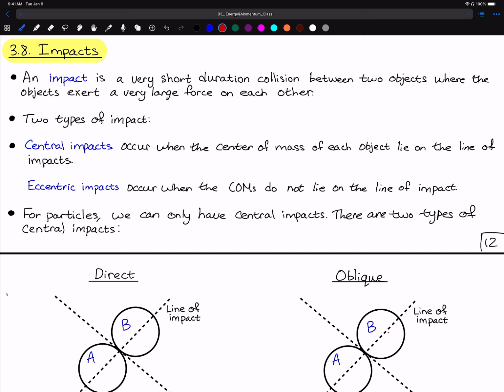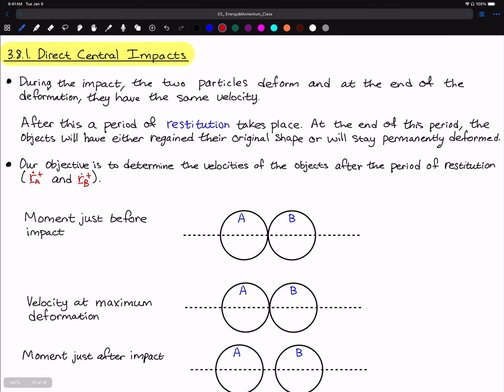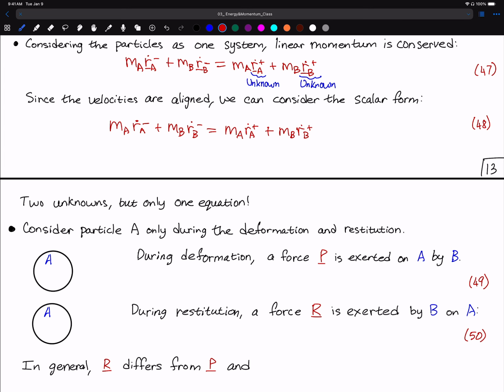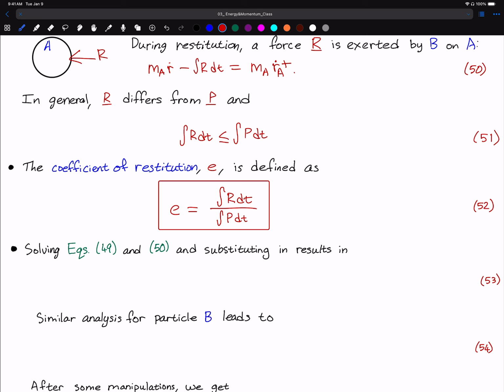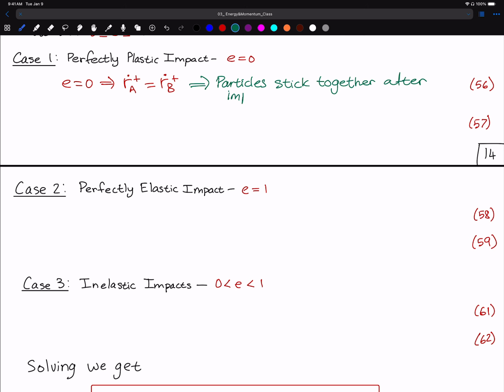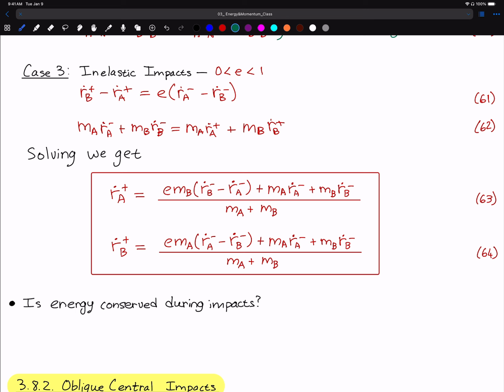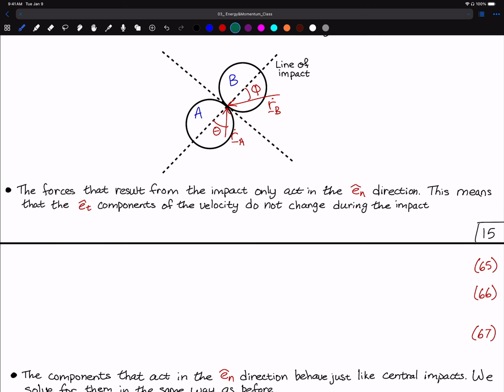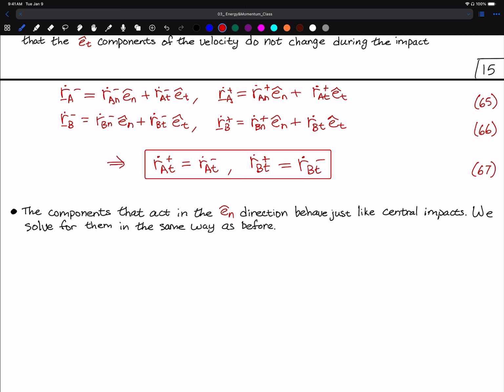Dynamics: Impulse and Momentum – Part 2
We cover impacts of particles including central and oblique impacts.